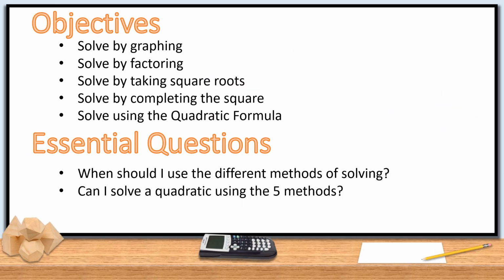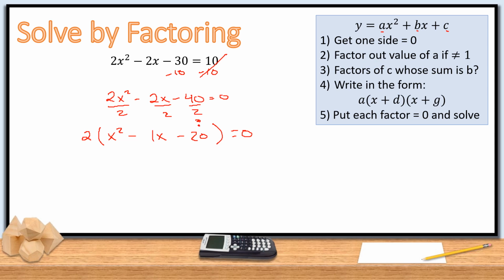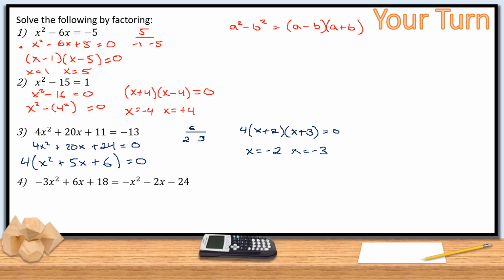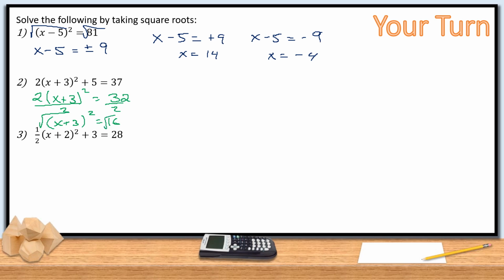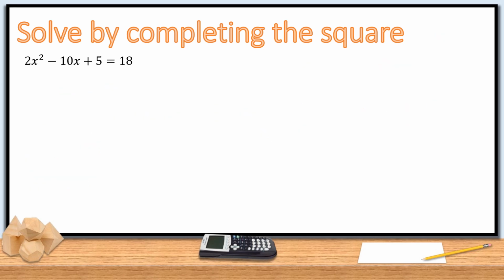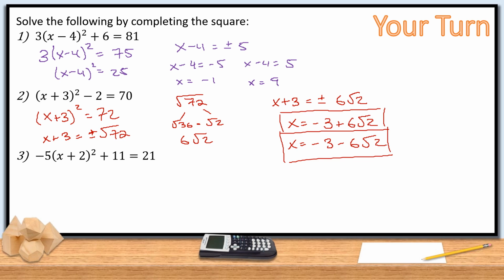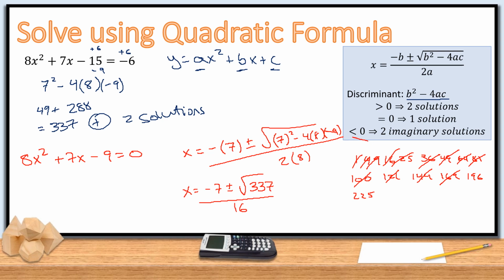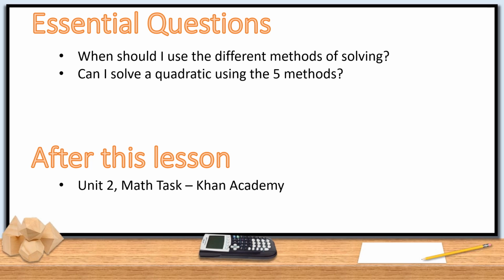Review of Solving Quadratics